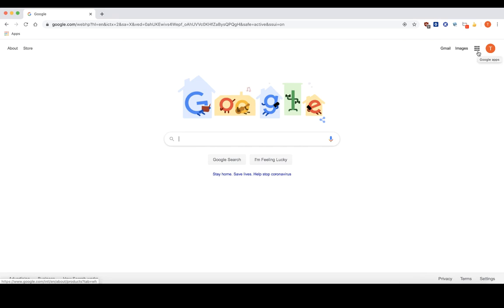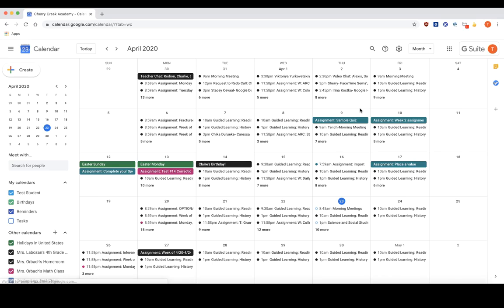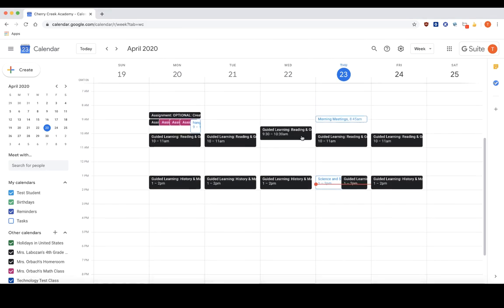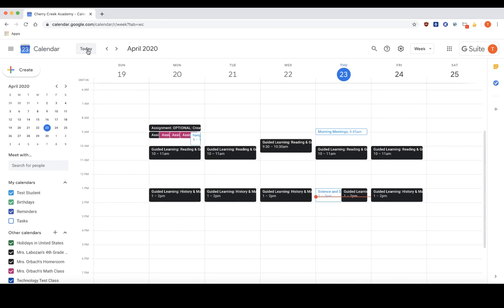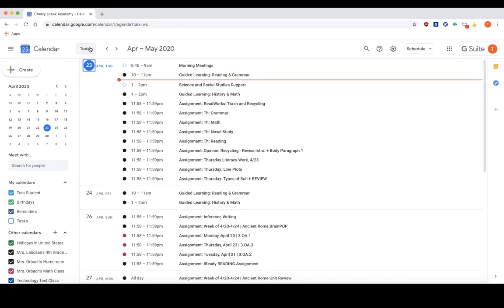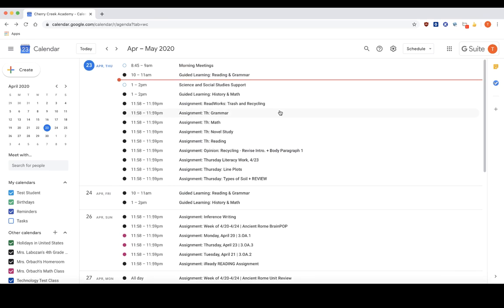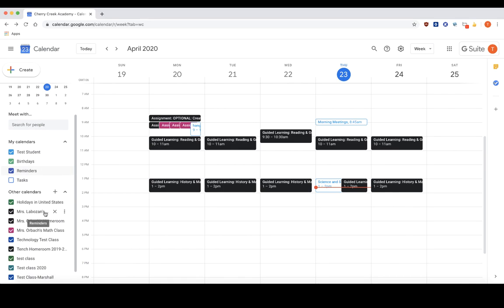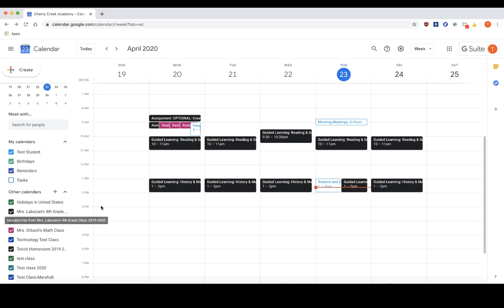How to use Google Calendar to help you track Google Classroom Assignments